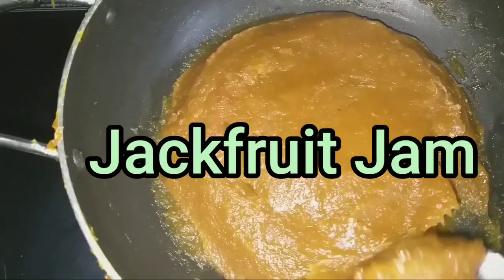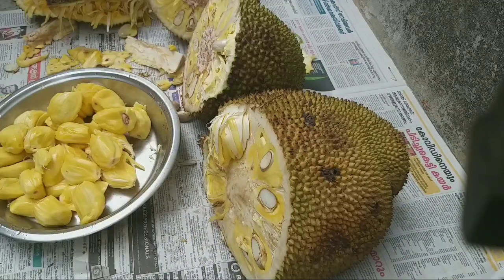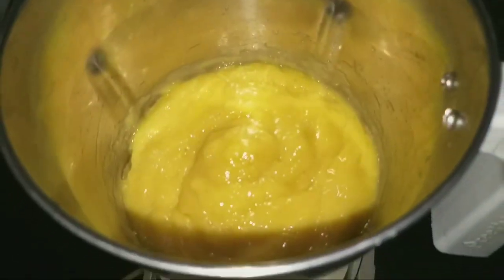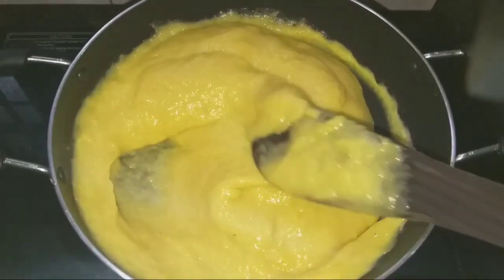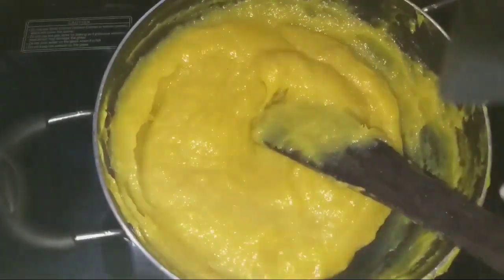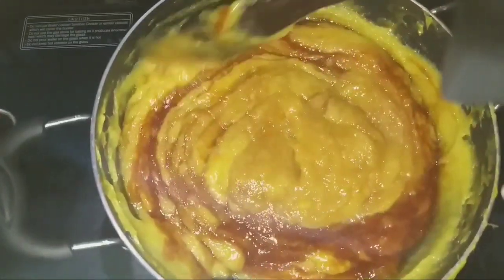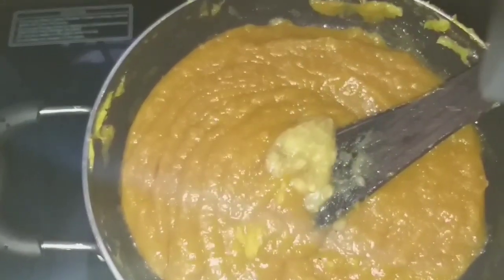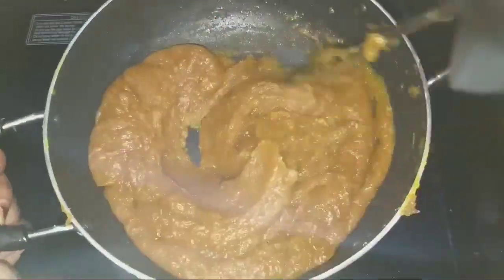How to make jack fruit jam/ chakka varatti / ചക്കവരട്ടിയത്/ chakka varattiyath/ chakka jam /ചക്ക ജാം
how to make chakka varatti
how to make jack fruit jam
chakka varatti
chakk varattiyath

Chakka Varatti or Jackfruit Preserve is made with ripe jackfruits, ghee and jaggery.Generally this jackfruit preserve is made during jackfruit season and is stored for future use.”Chakka” is a Malayasam word which means Jackfruit. This jackfruit delicacy(jam, varattiyath) is very popular in Kerala , they use this preserve to make chakka varatti payasam. I love jackfruit and anything made out it so this chakka varatti has easily become my favorite now.

cooking method:-

Ingredients

jackfruits
jaggery
ghee

I took half of the  jackfruit.Slit each piece with a knife and take out the seed along with a fleshy layer, discard it.(keep only the yellow flesh )
Grind it to a smooth paste without adding water.
Melt the jaggery with 3tablespoon of water, strained the melted jaggery then keep it aside.
Take a heavy bottomed kadai / pan add
 jackfruit puree and mix well, Let it boil in low flame.It will splutter so be a safe distance.
It may take atleast 10-12mins for the moisture to leave, it will get thick first, add jaggery syrup When it starts to thicken  and  ghee at intervals then, Keep mixing  and stirring(When it sticks add ghee)It will take another 10mins , it will not stick to the pan
 this is the right stage, to switch off the flame.

You can preserve jackfruit by using this method👍